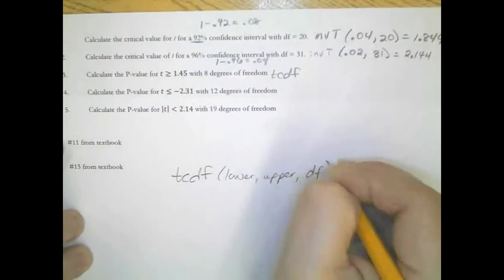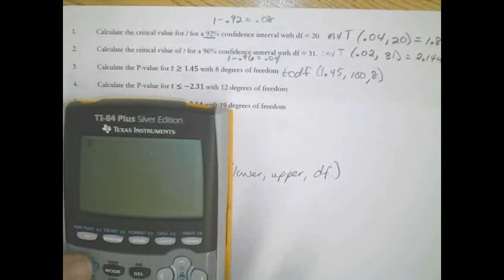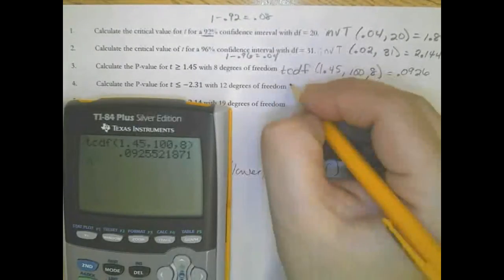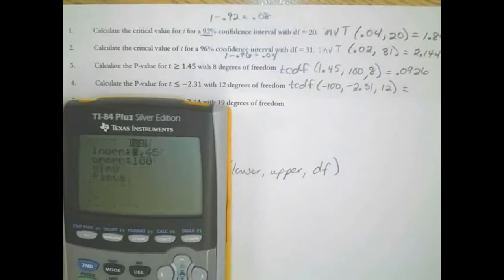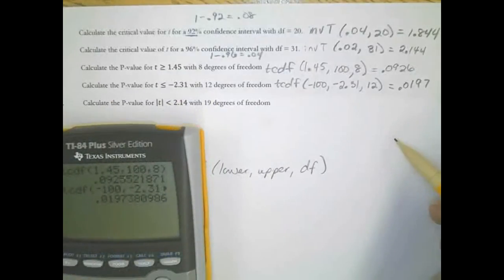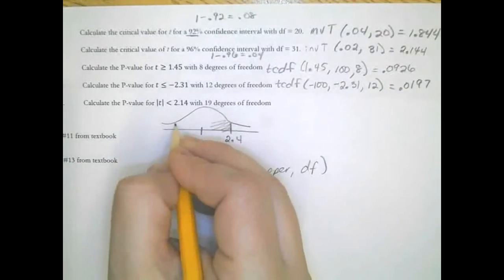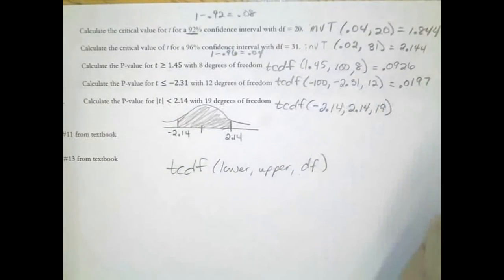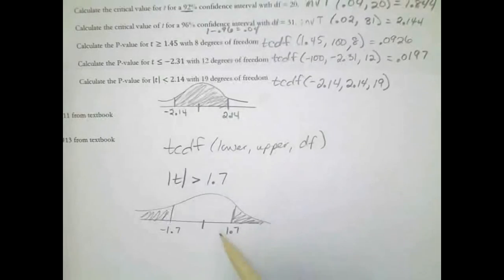Chapter 22: Inference about Means (t* and P-value Examples)